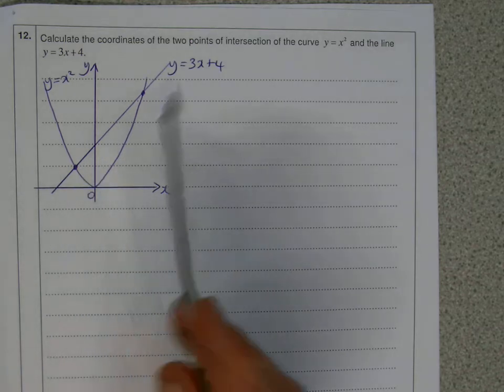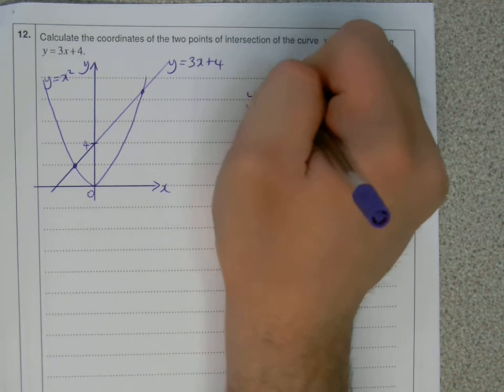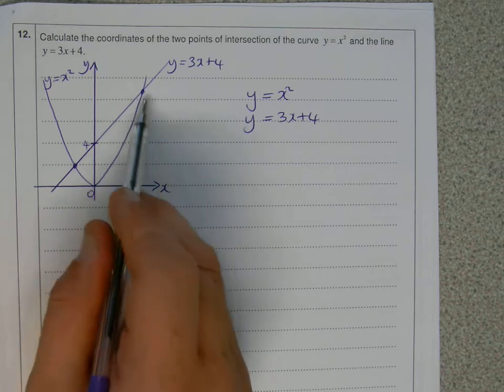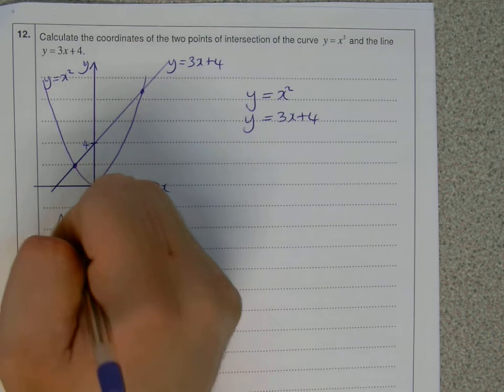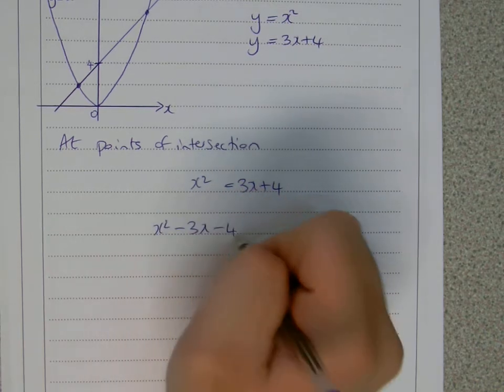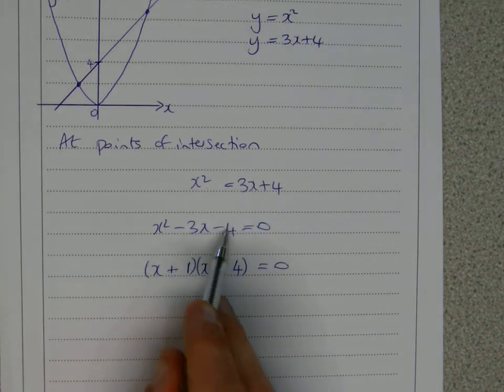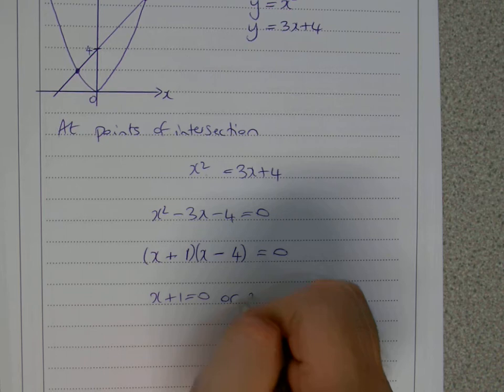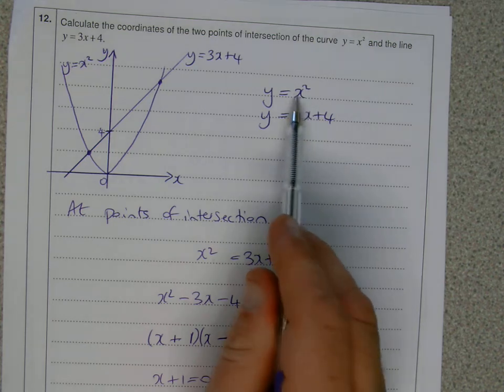Q12 TEST 1 PRACTICE